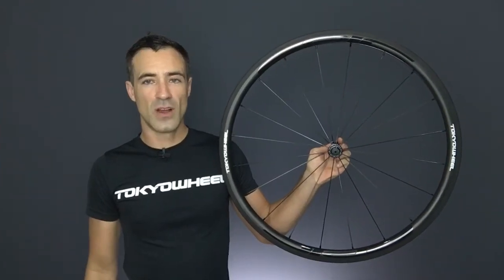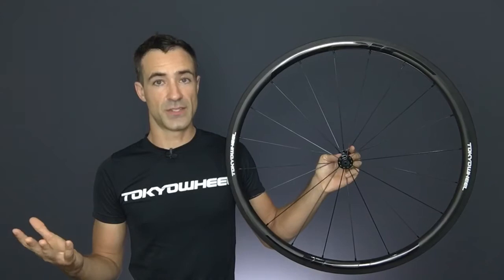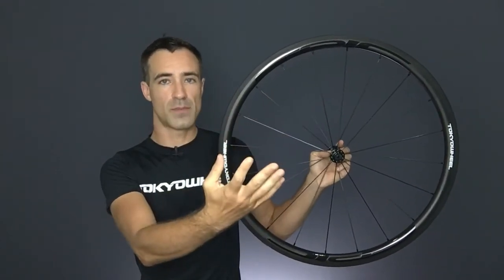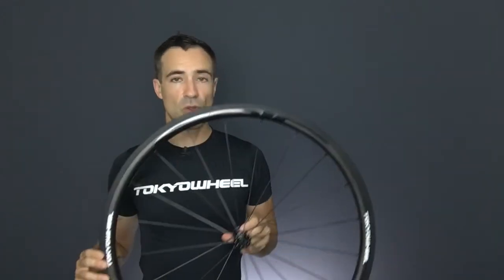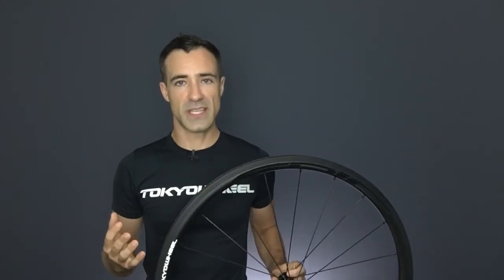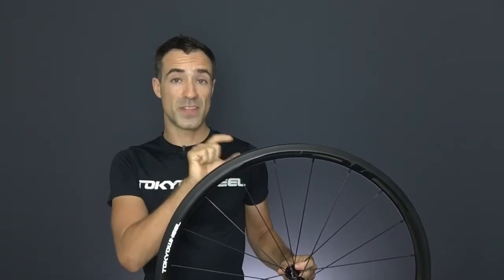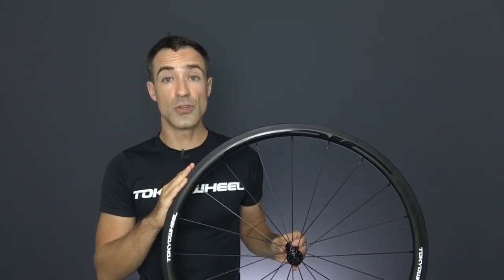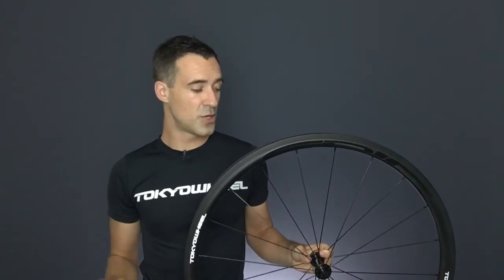Carbon Wheels UCI 2016 Certification Process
An explanation of the new 2016 UCI wheel testing protocol, and the announcement of the Tokyowheel® EPIC 3.4 UCI certification.